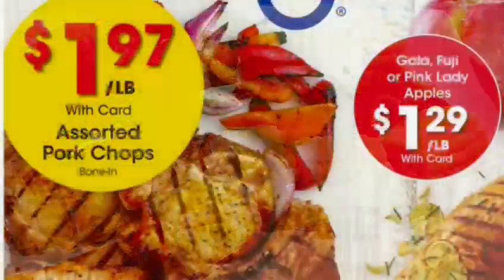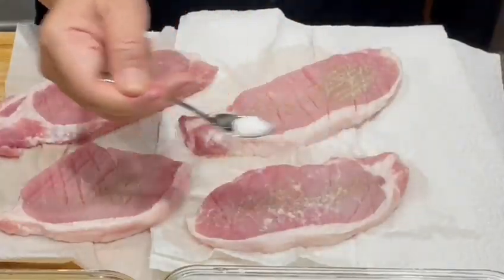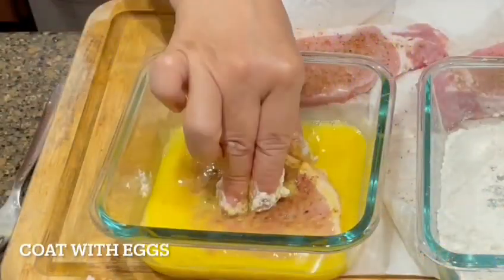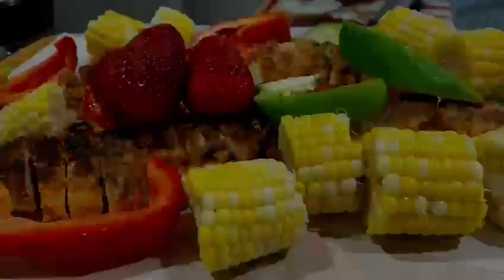How to cook crispy pork chops? A plate of pork chops, corn cobs, and sliced bell peppers!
Check this simple recipe that turns pork slices into air-fryer pork cutlet, add corn cobs and bell peppers to make this into a healthier platter. Serve!